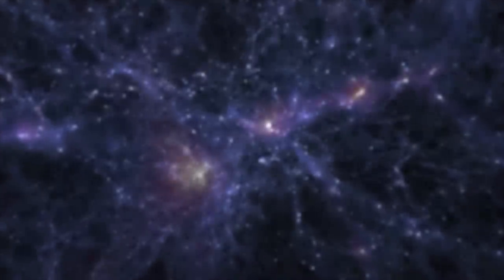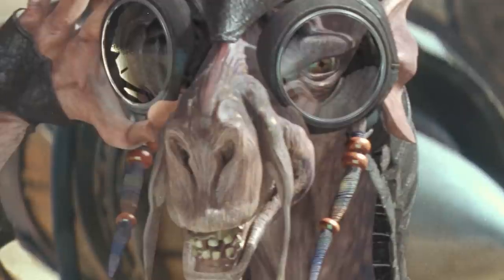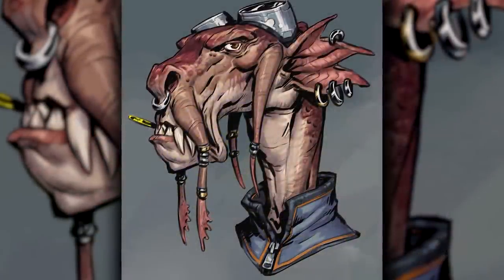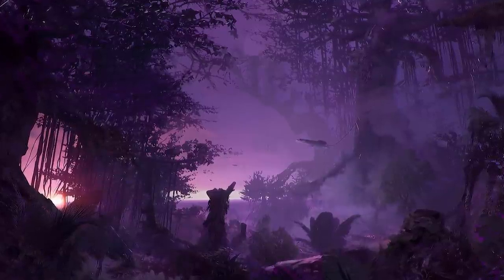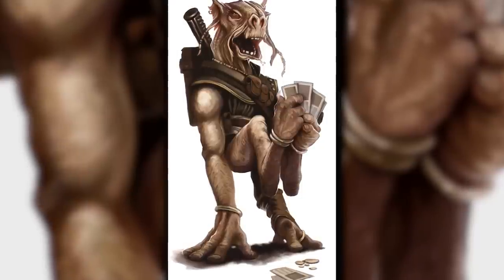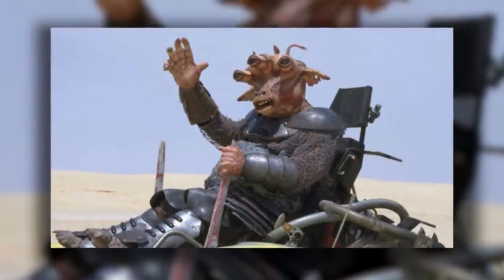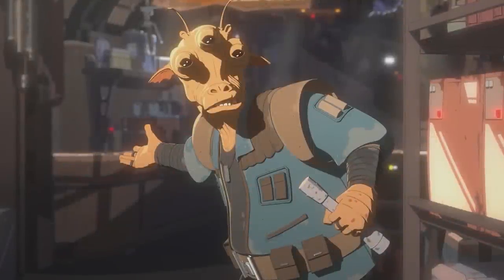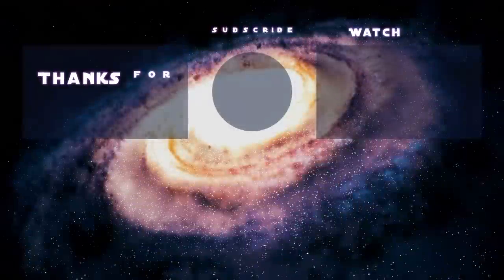Another Species Shafted by the Republic - How they Tried to Stop the Clone Wars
These handy aliens would never admit de-feet.

🎬Video Credits:
Narrators - Pat
Editor - Giorgi
Writers - Alex

Chapters:

0:00 Intro
0:59 It’s a Dug’s Life
4:07 It’s a Dug-Eat-Dug World Out There
5:56 Not A Dug Day In Sight
10:29 Outro